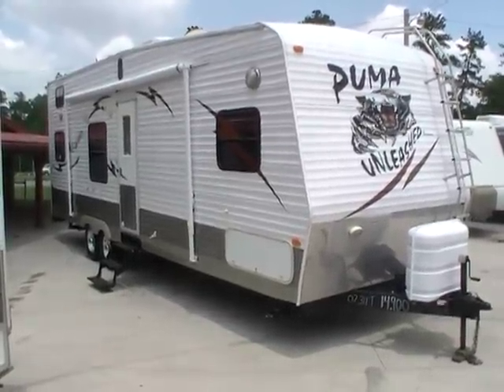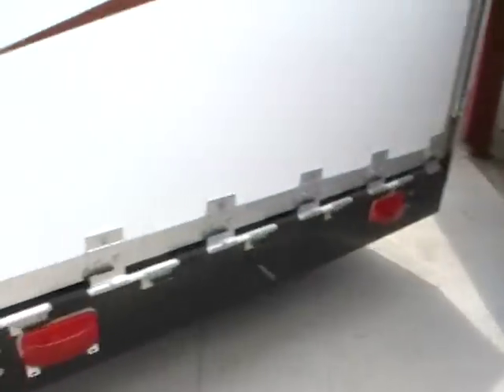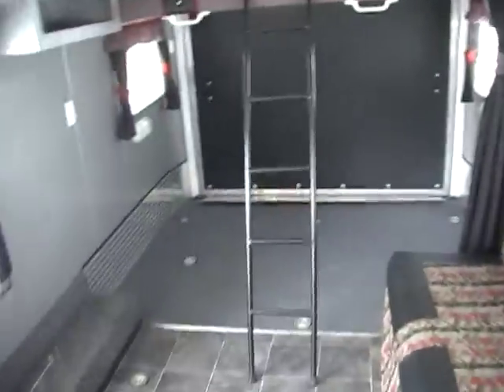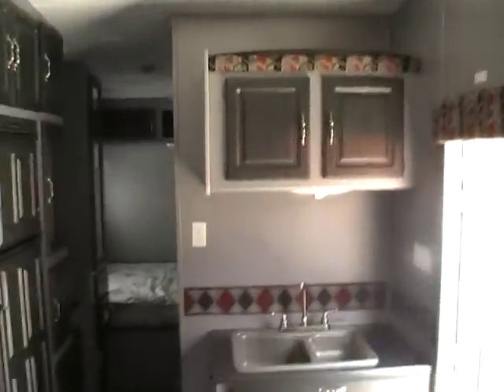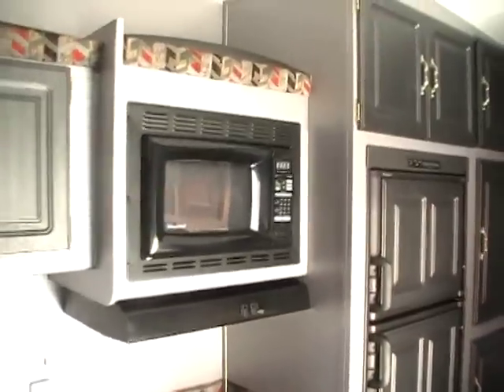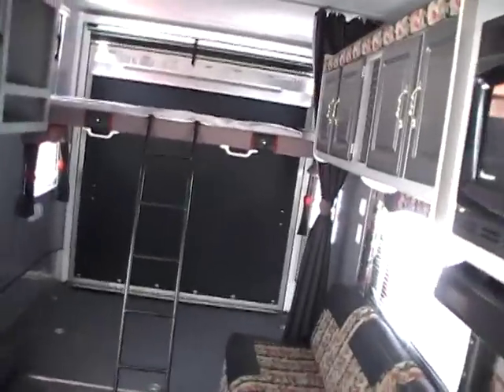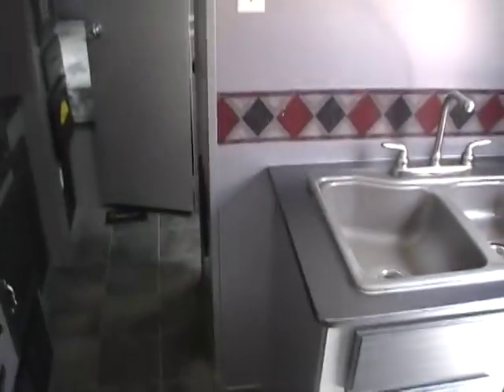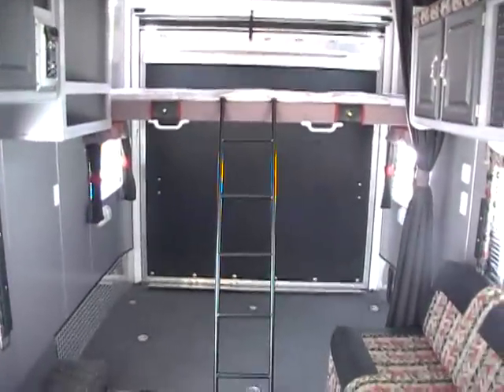SOLD! 2007 Puma Unleashed 28 TBU Toyhauler $14,900